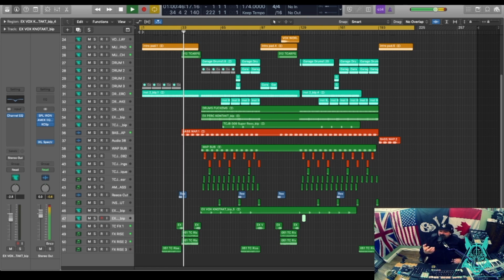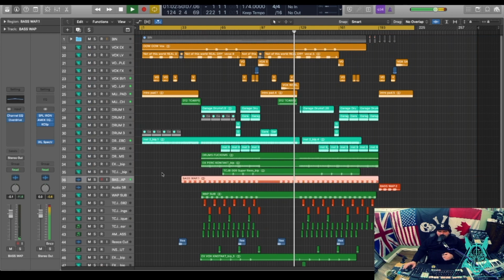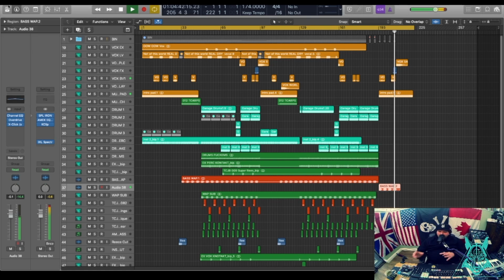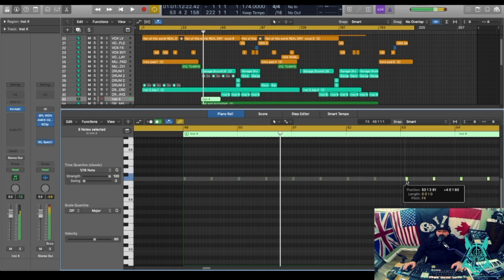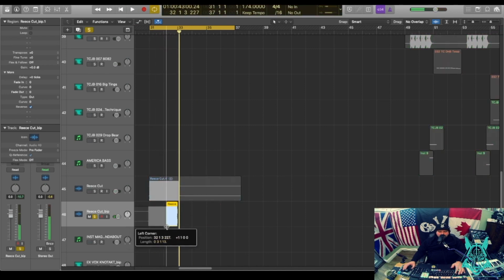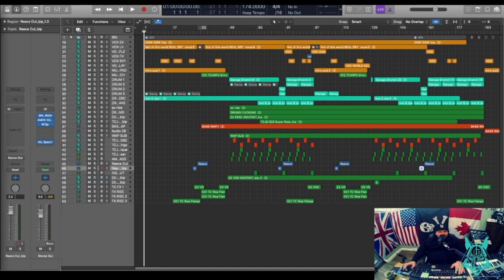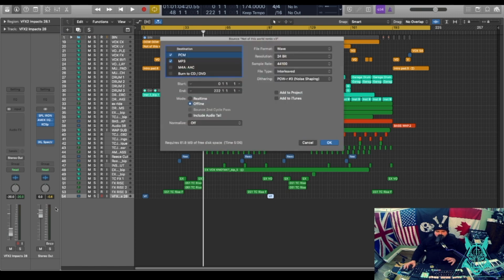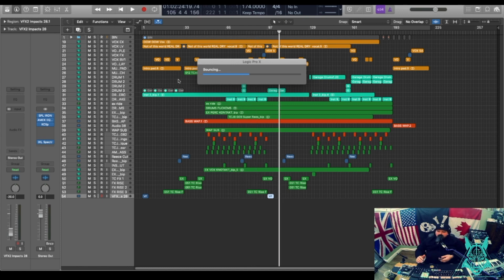THE REMIX S1 E7 CAR TEST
In this series I am doing a complete remix from start to finish from drum recording to mixing and mastering, for this episode I am back in on Logic Pro X away from Ableton, I continue to add a couple of parts to the remix using some Native Instruments Kontakt instruments that I created and recap some things I did after the previous session including sub bass work and little changes that have made a massive difference, I also do the crucial car test on the tune. It really is a massive part of music production listening in different environments and situations and on different systems.
Really hope you enjoy this episode.

Massive shout to all the wolf pack!!